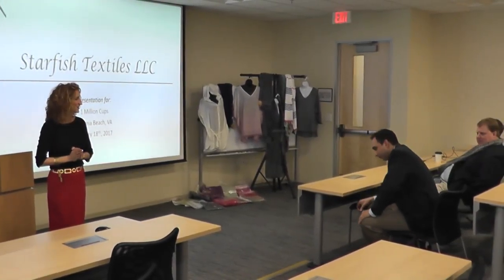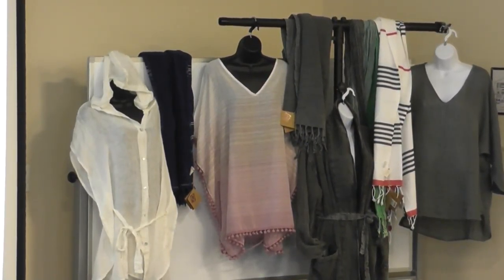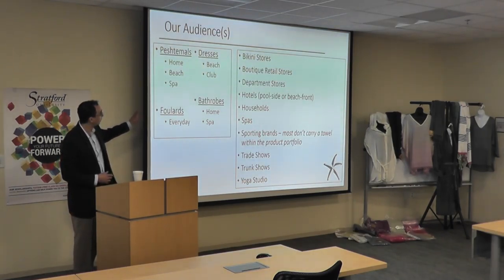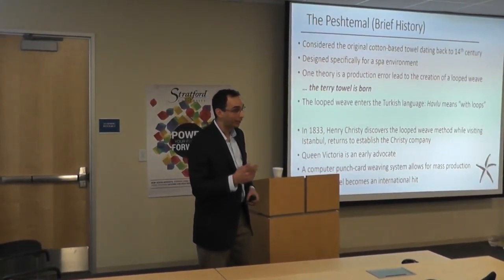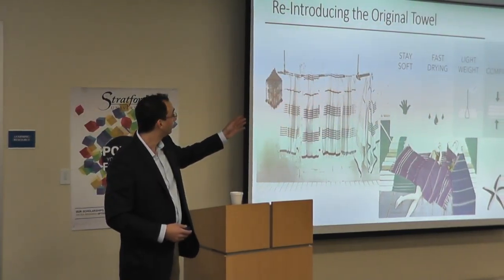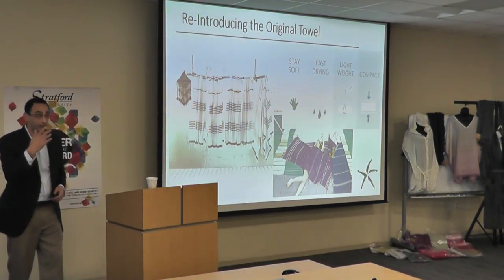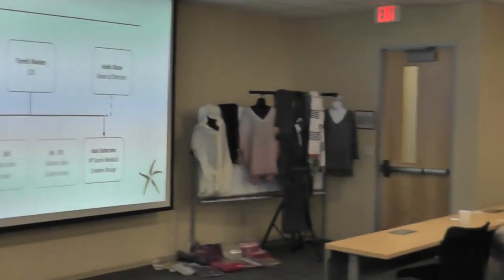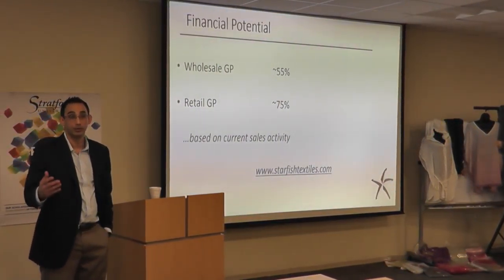2017 01 18 Starfish Textiles Presentation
Starfish Textiles LLC
Starfish Textiles is introducing a line of high-end, boutique products for the beach, home and evenings around town. Our main lines include linen cover-ups, "peshtemals" which have a unique versatile functionality, and bathrobes.
Founded: 2015
Industry: Other
1 Million Cups Virginia Beach